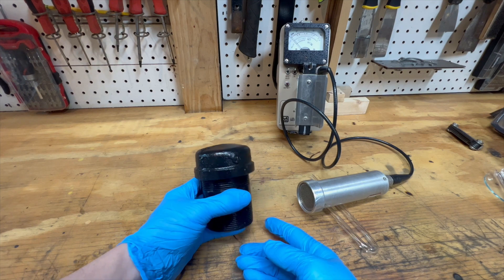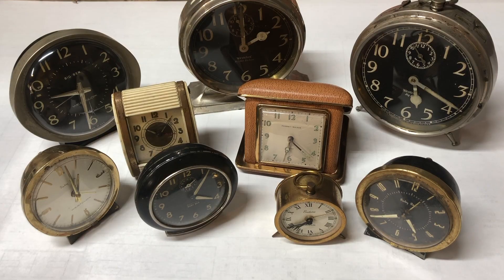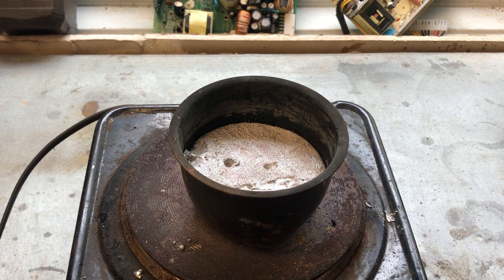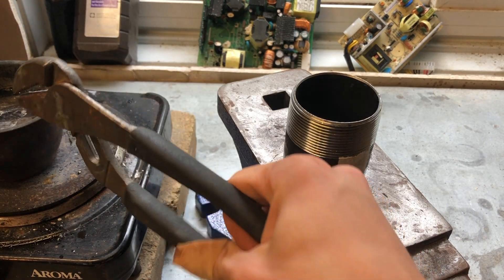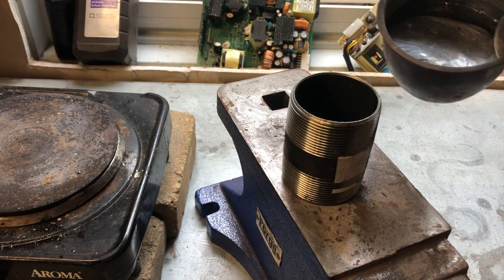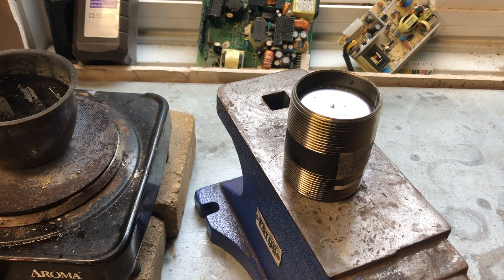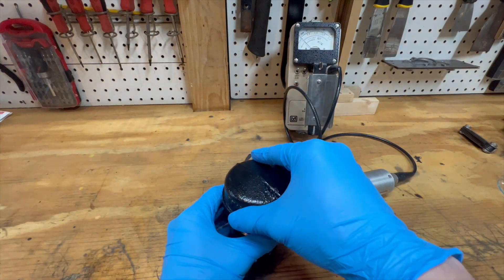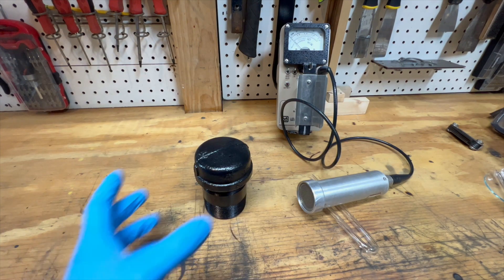How To Make A Radioactive Containment Container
I hold a lead pig with a highly radioactive source here. Welcome to Wheeler scientific in today's video, I am going over how and why I made this.

Firstly what is a lead pig? A lead pig is a device used to store and transport radioactive items safely. I made this lead pig a while back; the original intent was to create a neutron source using radium and beryllium. I scraped that idea to make a radium point source for nuclear demonstrations. I have so far used this source in a few of my videos, such as inverse square law and bending radiation. The fact that the source only can output in one direction makes it safer and easier to use for such demos.